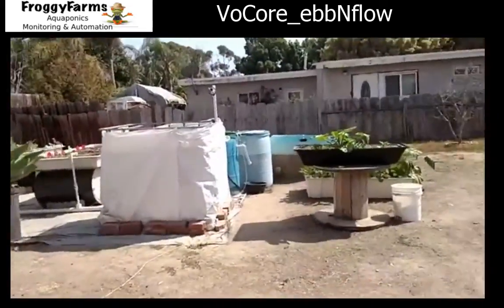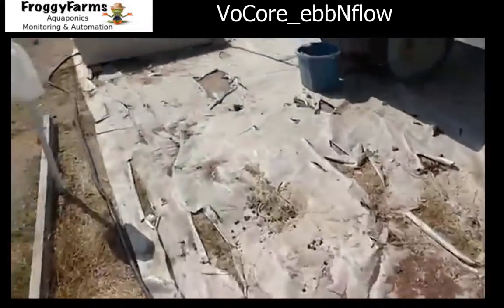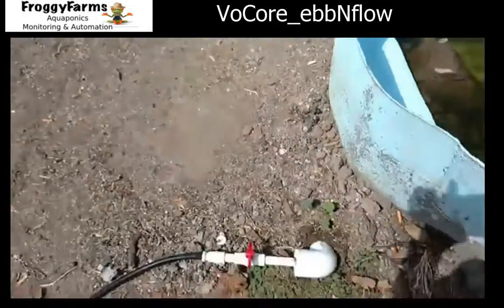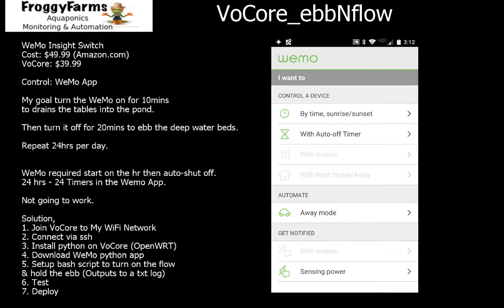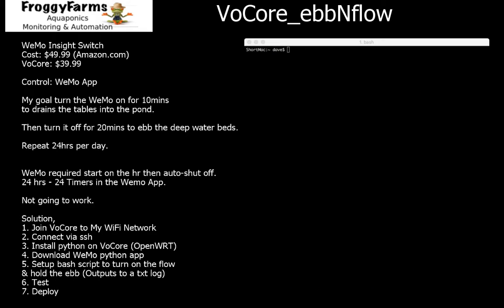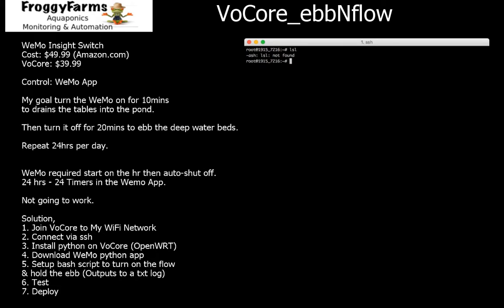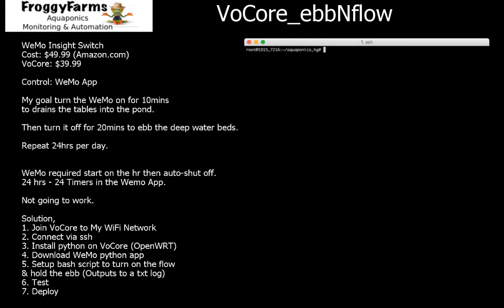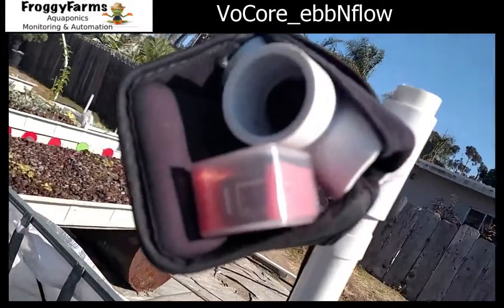VoCore + WeMo - ebb N flow hack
First automation in my aquaponics_hg project.
System has been up now since May, yet been moving slow on adding the automation and monitoring systems.